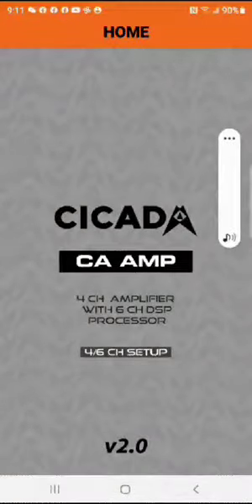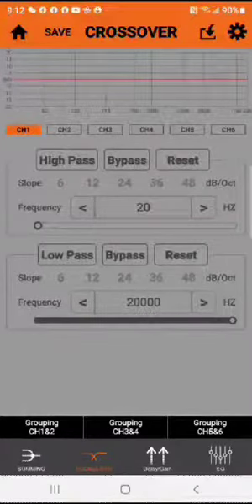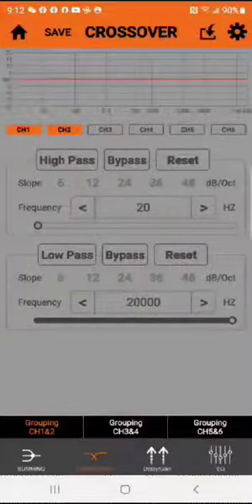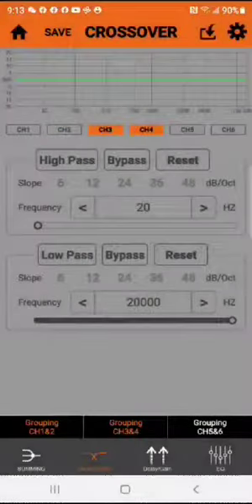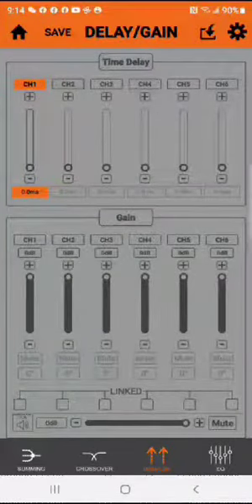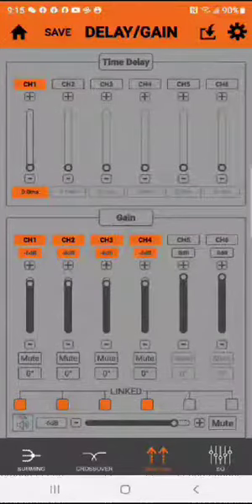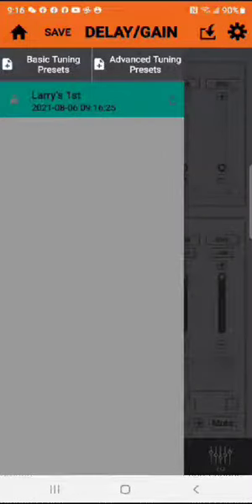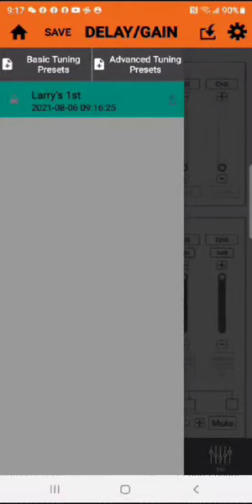CA DSP INITIAL SETUP VIDEO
This is a video on the Initial setup procedures and steps to get the BEST sound out of your HD motorcycle system utilizing the Cicada Audio DSP-125.4D 4 ch Amplifier/DSP 4 in/ 6 out Processor